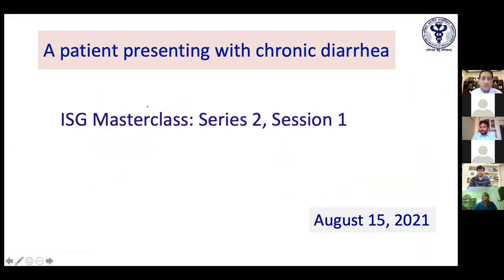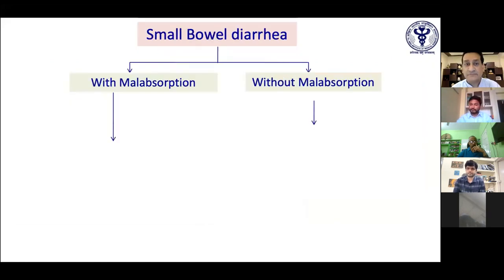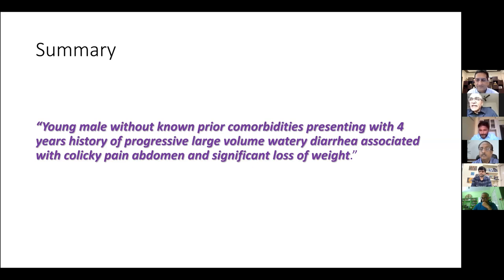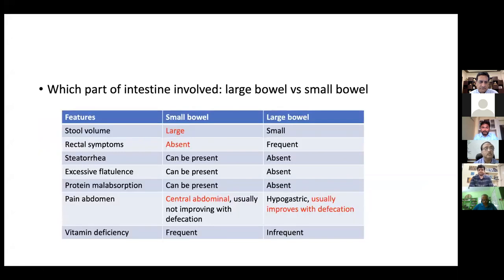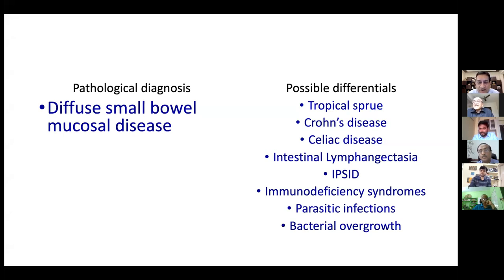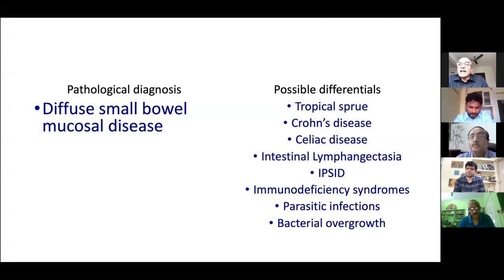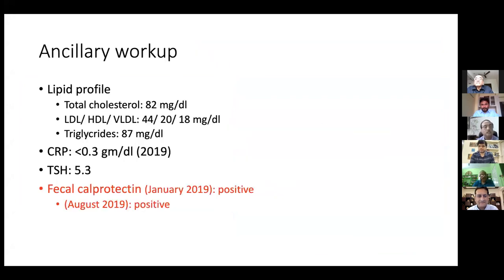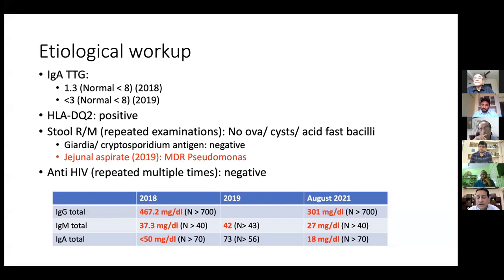ISG MASTERCLASS; Chronic Diarrhoea: case discussion